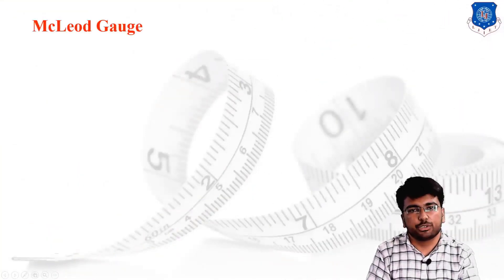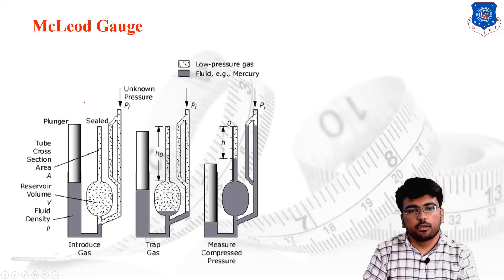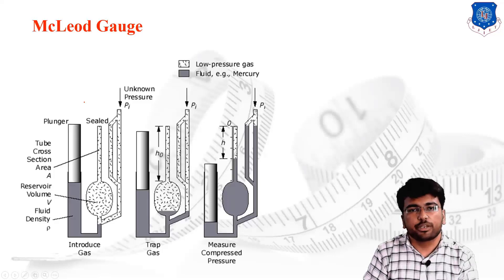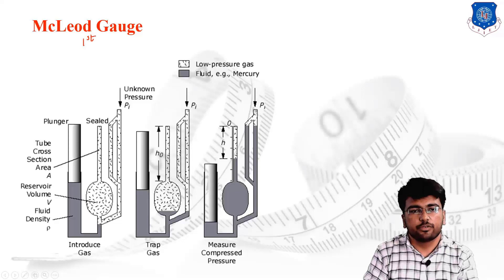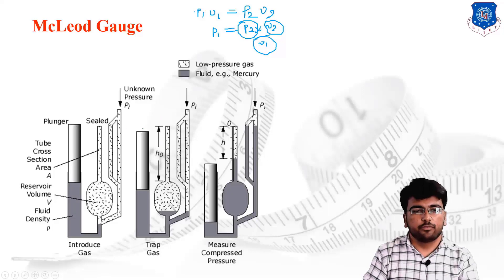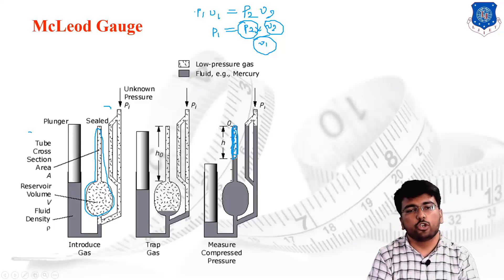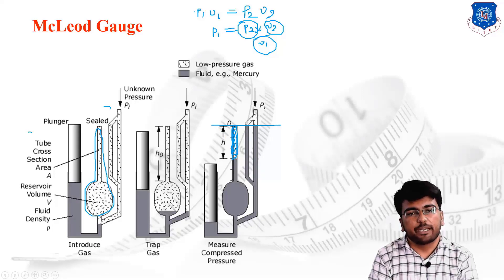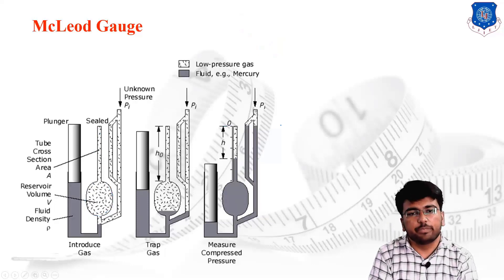L 15 Mc Leod Guage | Measurement Instrumentation and Control in Automobile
# Measurement ,Instrumentation and Control in Automobile Automobile Engineering
Measurement ,Instrumentation and Control in Automobile Lecture Series by Sagar Choksi
Introduction of Pressure Measurement
McLeod Gauge
Next Video Lecture :
L 16 introduction of Temperature Measurement |Measurement Instrumentation and Control in Automobile| Automobile